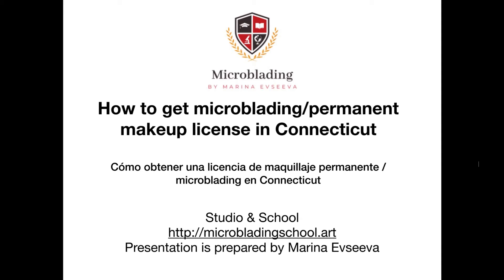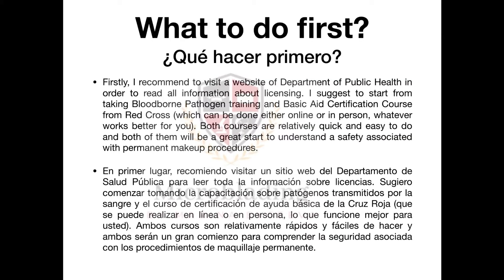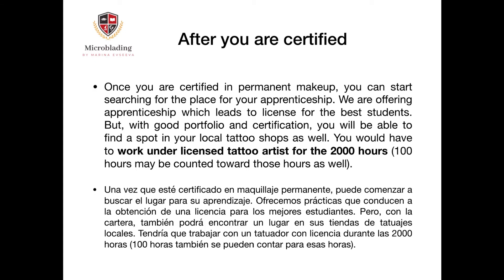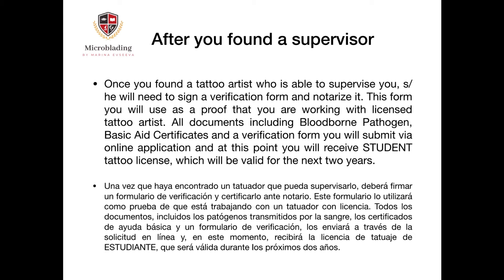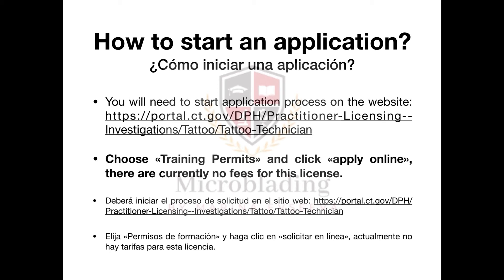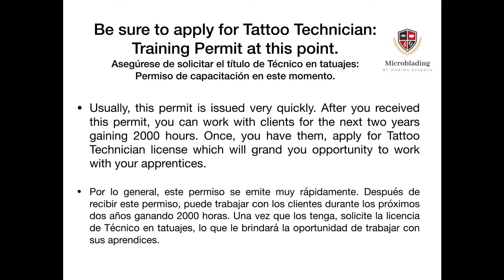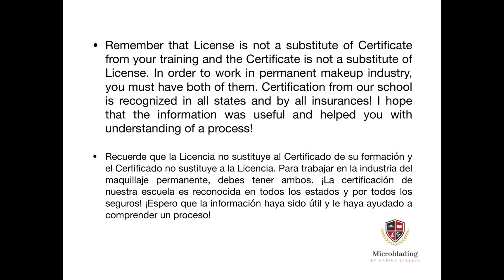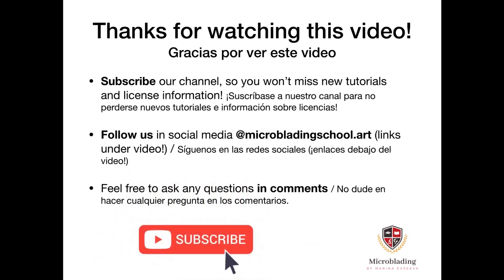How to get microblading/ permanent makeup license in Connecticut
In this video we will review information about how to get microblading/permanent makeup/tattoo license in Connecticut? How to apply for microblading license in Connecticut? How to become license in microblading/permanent makeup? Do you need license to microblade in Connecticut?

We are microblading and permanent makeup school in Connecticut founded by Marina Evseeva.

US state regulations are subject to change and modification.  The microbladingschool.art does not warrant the accuracy or status of either the statutes or regulations and does not constitute legal advice.  Please review regulations for your locale directly with the applicable governing body.